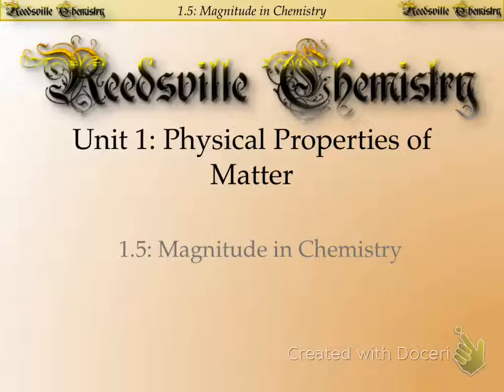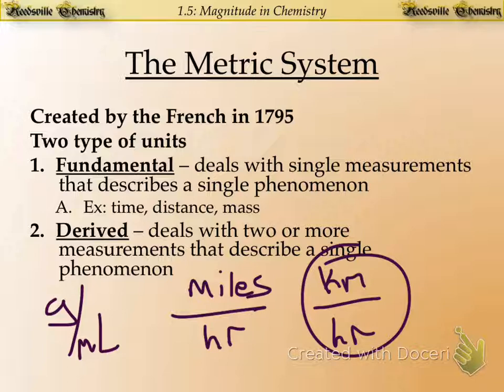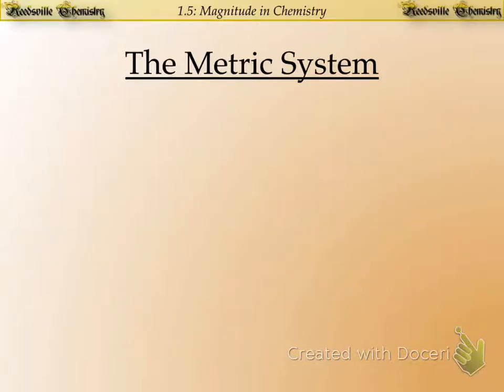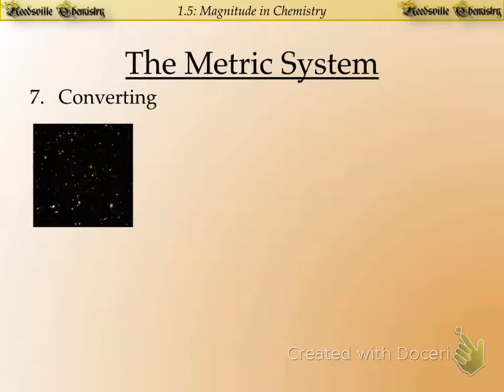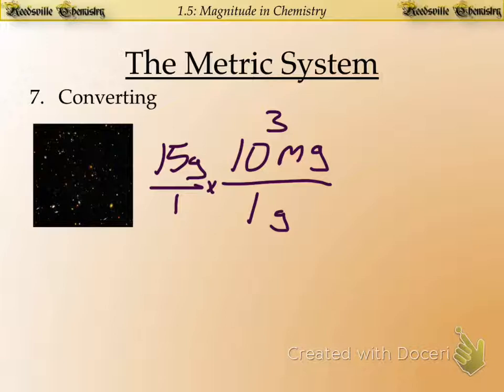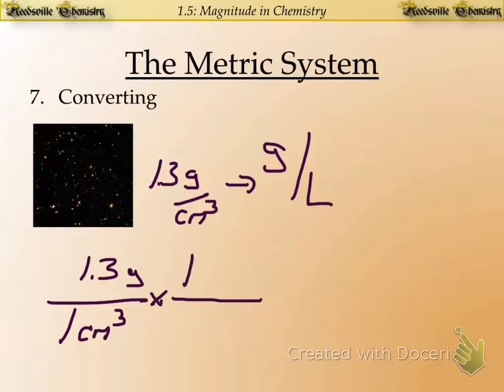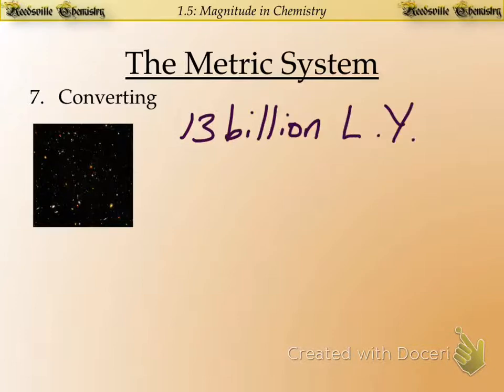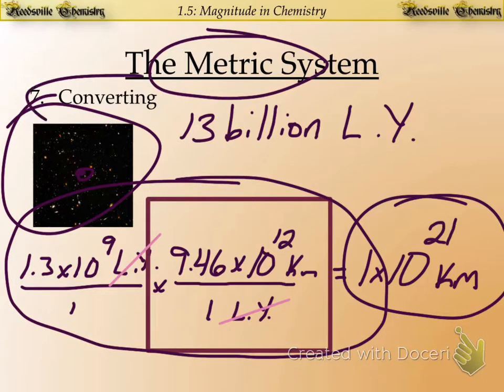1 5 MagnitudeinChemistry